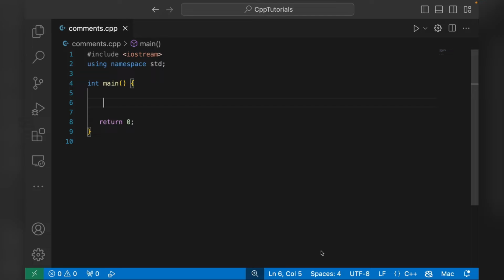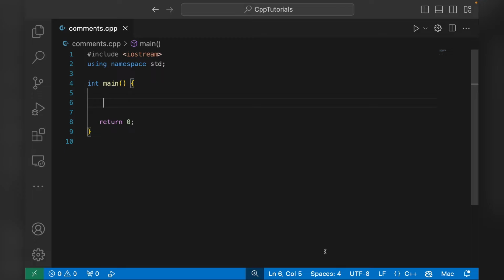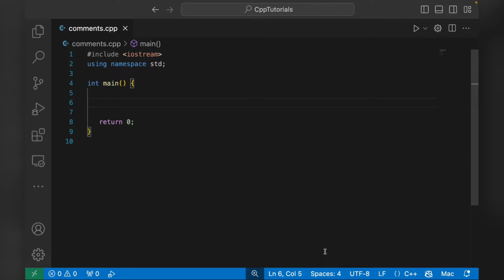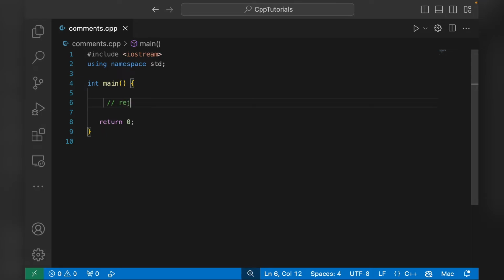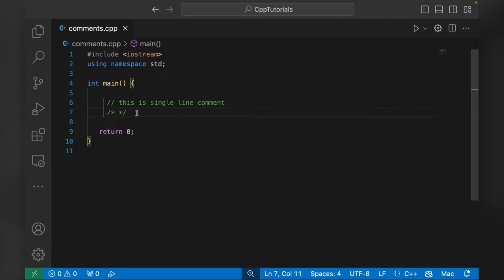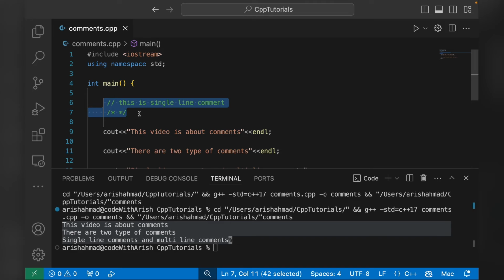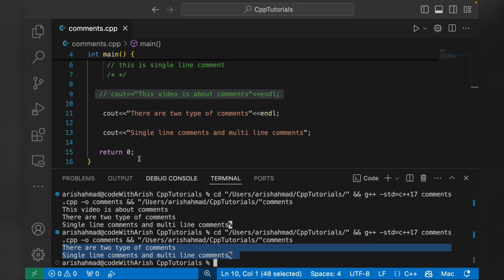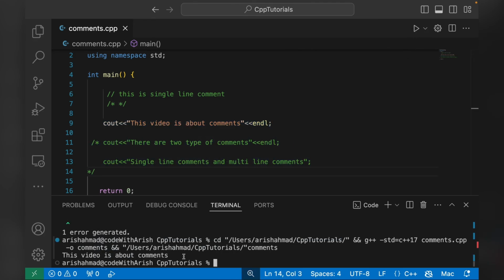Comments in C++ | C++ Tutorials for Beginners #8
🚀 Master C++ Comments: Types and Usage Explained! 🚀

Ready to enhance your C++ code with effective comments? 🌟 In this video, we’ll explore the different types of comments in C++ and show you how to use them like a pro! 🖥️✨

Here’s what you’ll learn:

📌 Basics of C++ Comments – Discover what comments are and why they’re crucial for writing clean, understandable code.

📌 Single-Line Comments – Learn how to use single-line comments to add quick notes and explanations.

📌 Multi-Line Comments – Understand how to utilize multi-line comments for longer explanations or disabling code.

Whether you’re just starting out or looking to polish your commenting skills, this video is packed with tips to help you make your C++ code more readable and maintainable. 🔔

Let’s dive into comments and make your code clearer and more professional! 💻✨

Tags used

C++ Comments
Types of Comments in C++
Single-Line Comments C++
Multi-Line Comments C++
Documentation Comments C++
How to Comment Code in C++
Commenting Best Practices in C++
C++ Coding Standards
Writing Effective Comments in C++
CPP Code Documentation
Understanding Comments in C++
C++ Programming Basics
Adding Comments to C++ Code
Effective Code Comments C++
Introduction to C++ Comments